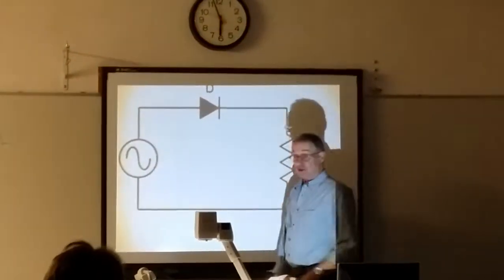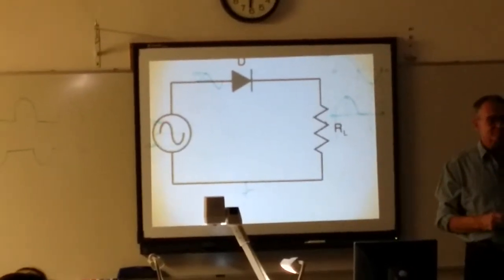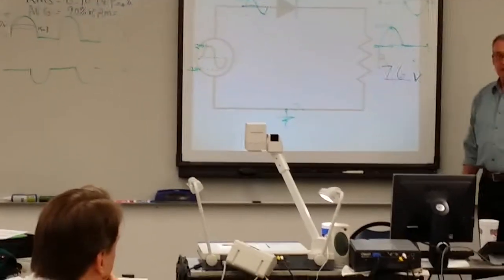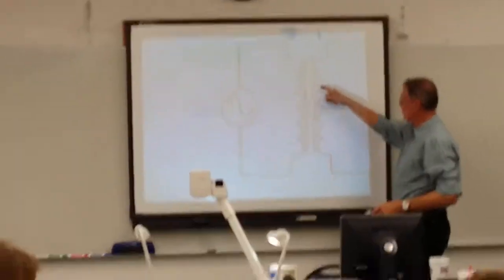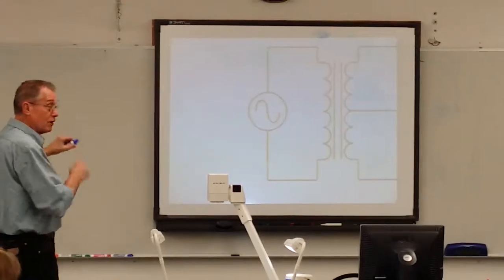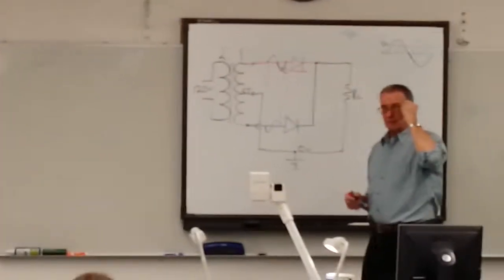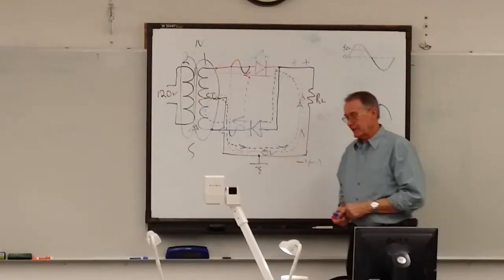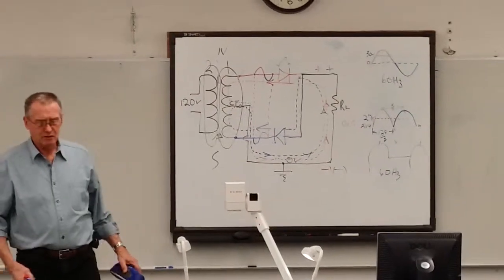AC/DC converters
Mac February 18th, 2014